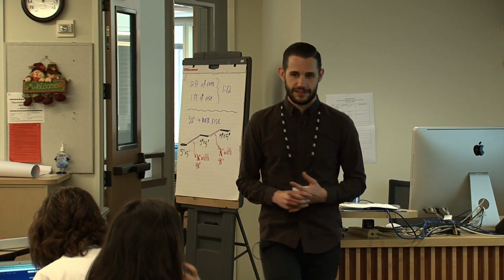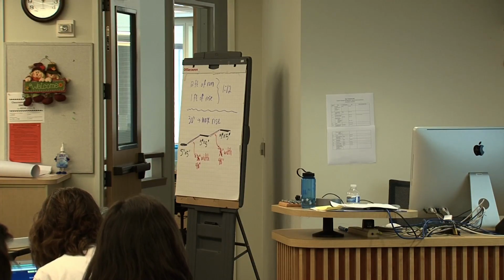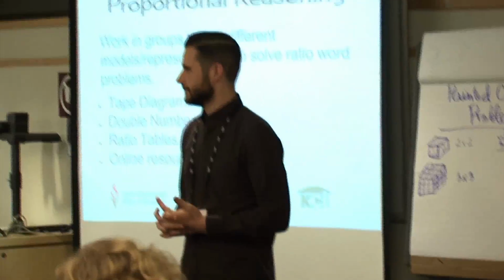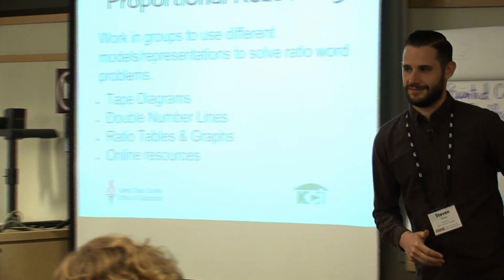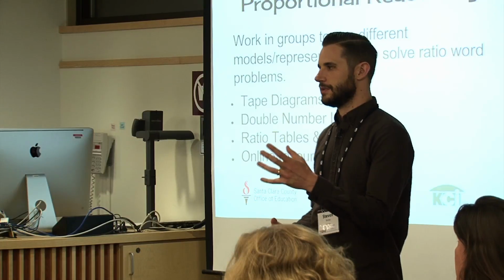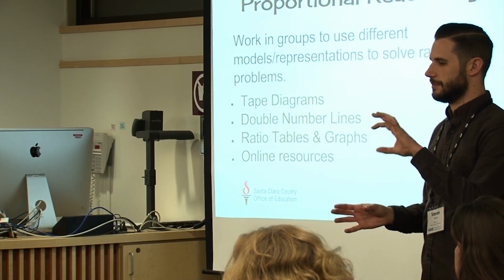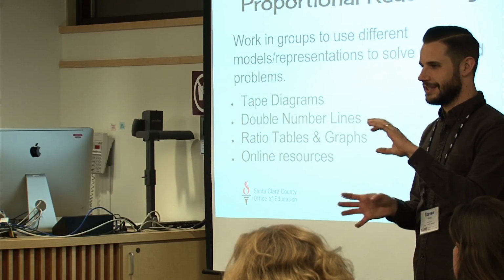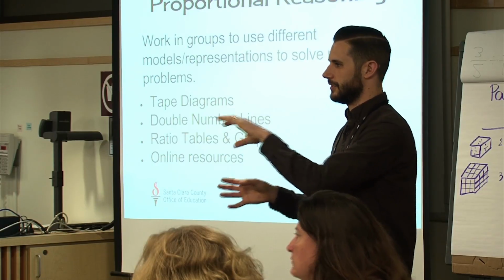FAME: Ratios and Proportions: Part 2